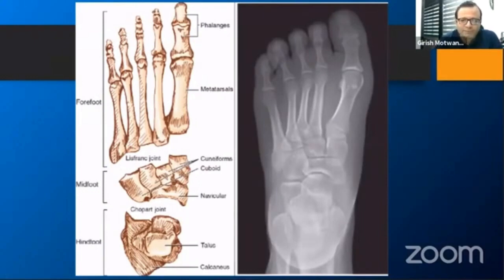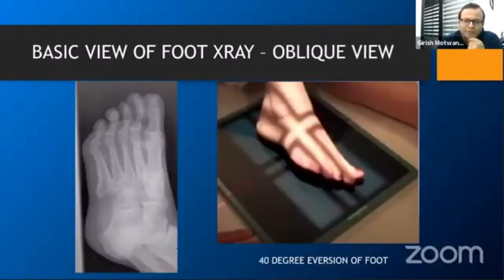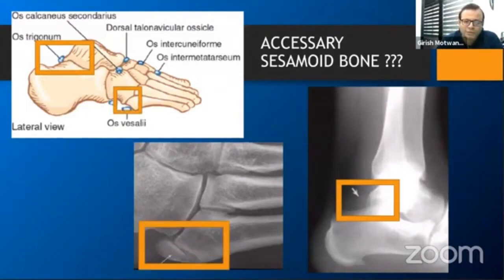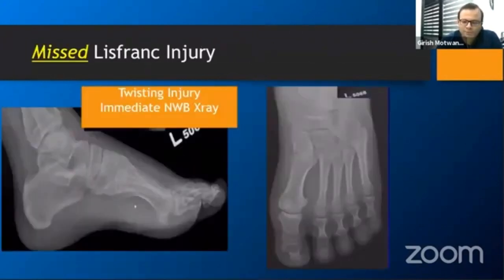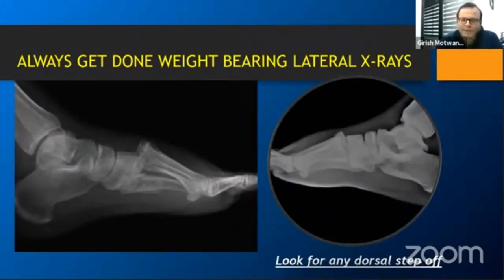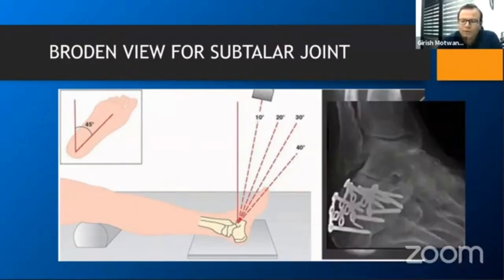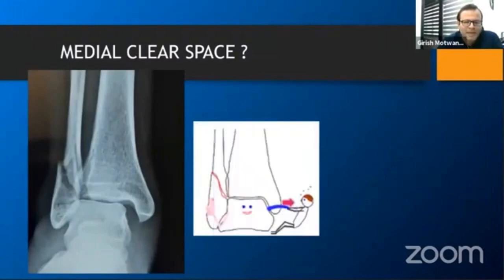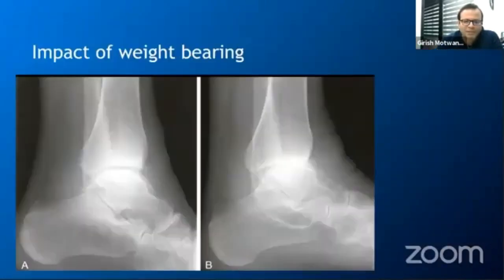Foot & Ankle Radiology - Dr Girish Motwani